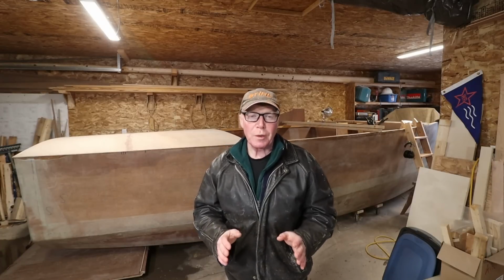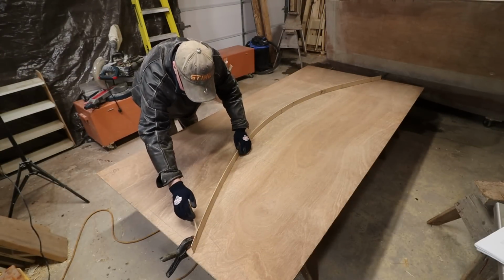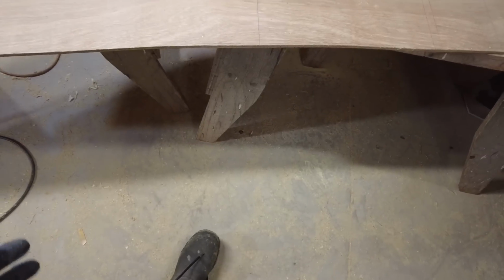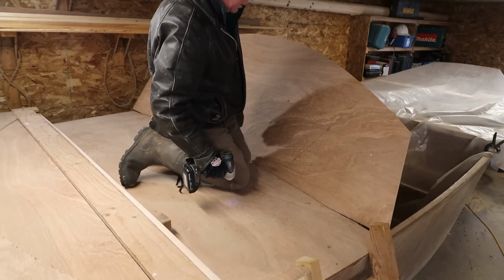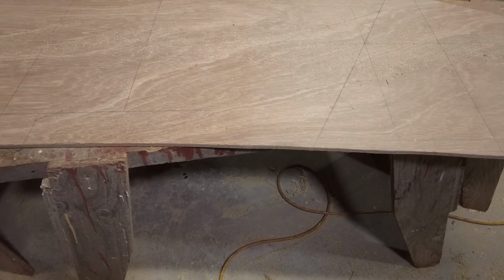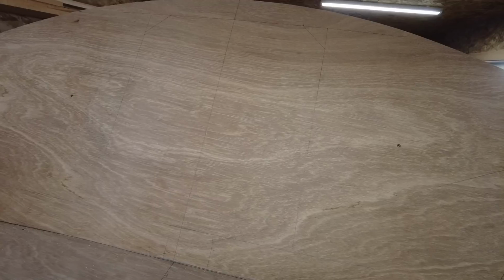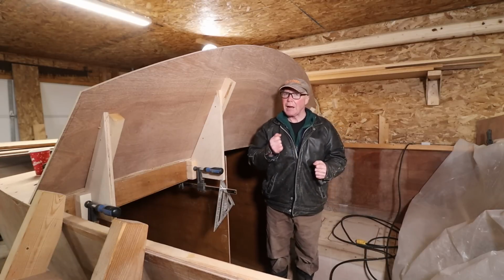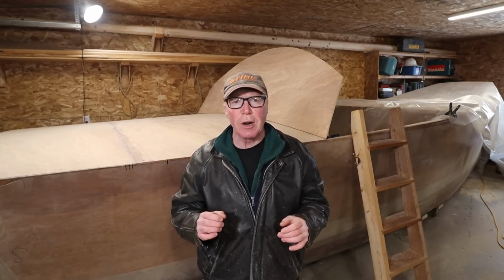S2E60 The Camber of the Cabin is Established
In this video, I layout and install the beautifully cambered cabin bulkhead and give my thoughts on this design change.  ***Benefactors Bulkhead Alert*** There are only 22 spaces left to fill on the bulkhead. Check out the link below to become a Wave Rover Benefactor.

[BENEFACTORS' BULKHEAD]
Make a one time donation to Wave Rover of $100 USD and your name will be affixed to the "BENEFACTOR'S BULKHEAD" onboard Wave Rover and will be voyaging with me on the circumnavigation. Only 100 names will be written on the Bulkhead, as of 20 Nov, 25 POSITIONS ARE STILL OPEN :